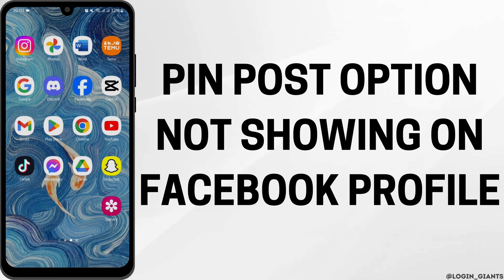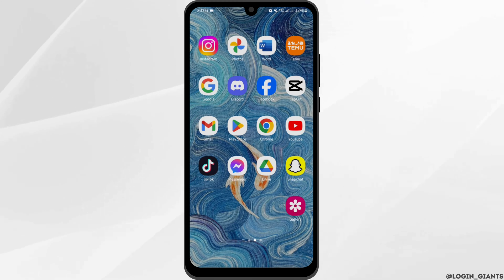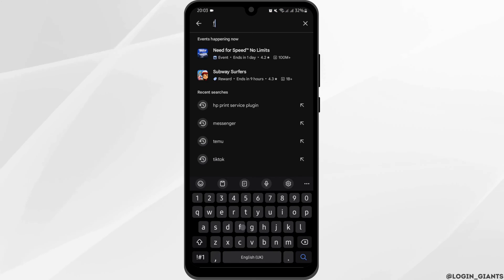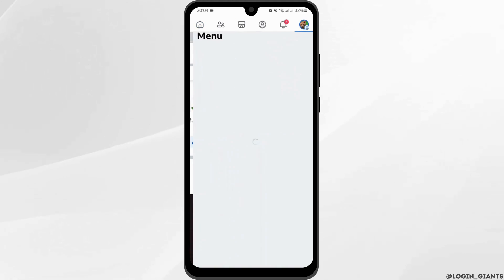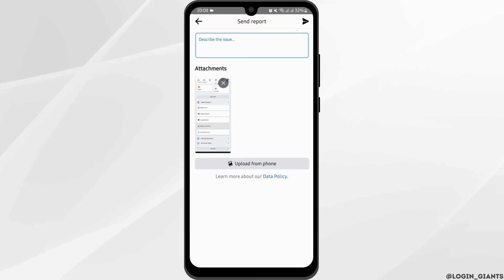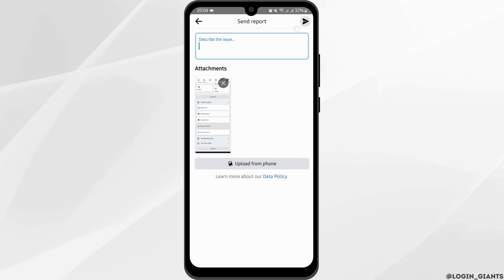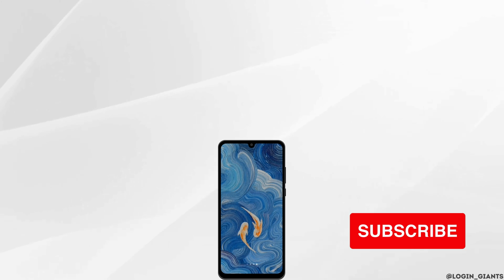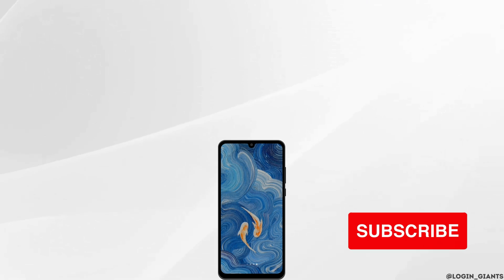How To Fix Pin Post Option Not Showing On Facebook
Facing issues with the pin post option not showing on your Facebook account or how to pin post in fb timeline using phone? This tutorial guides you through troubleshooting steps to address the problem and ensure you can pin posts on Facebook as needed.

In this tutorial:
0:00 - Introduction
0:05 - why is my pinned post not showing on facebook page

Learn how to resolve the issue of the pin post option not appearing on your Facebook account. This video covers troubleshooting methods, checking settings, and ensuring compatibility to enable the pin post feature.

Get back to pinning posts on Facebook without issues by following this guide!